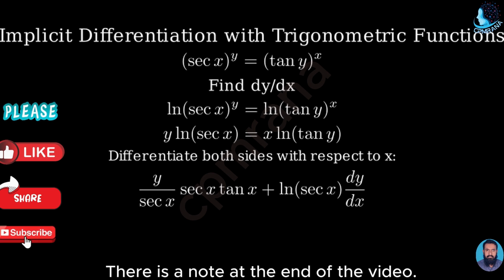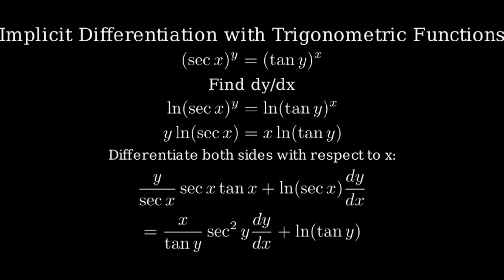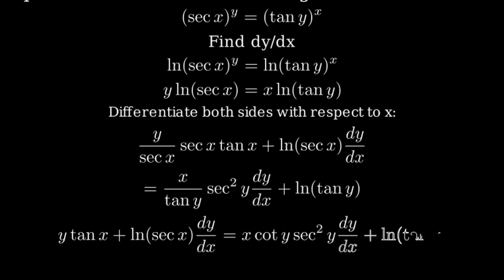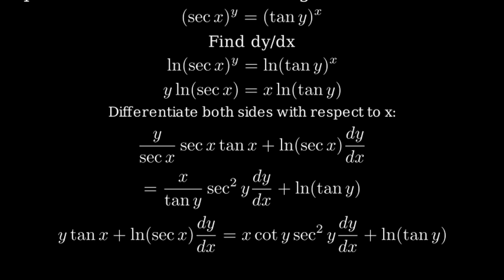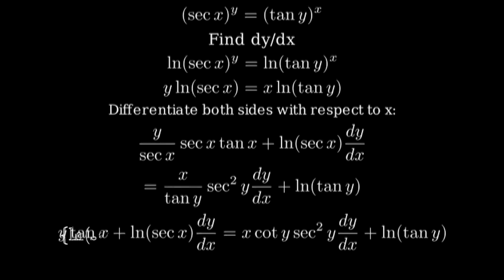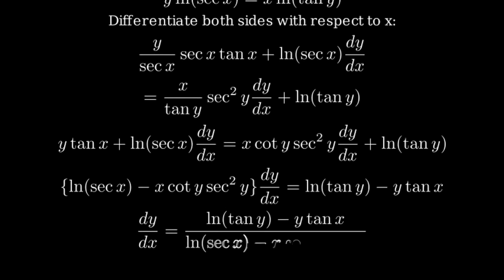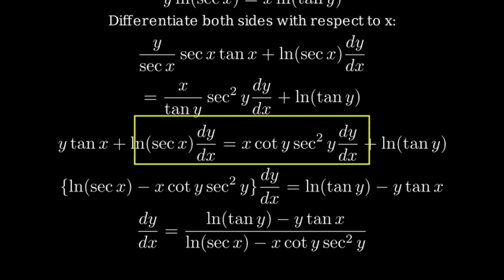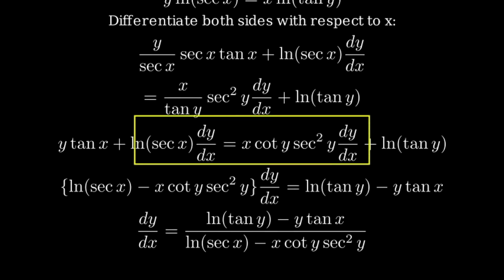Mastering Implicit Differentiation:[(𝑠𝑒𝑐𝑥)^𝑦=(𝑡𝑎𝑛𝑦)^𝑥] Solving Complex Calculus Problems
Question:
Given the equation (𝑠𝑒𝑐𝑥)^𝑦=(𝑡𝑎𝑛𝑦)^𝑥 find dy/dx

Dive into the intricacies of implicit differentiation with this step-by-step tutorial. We will tackle the problem (𝑠𝑒𝑐𝑥)^𝑦=(𝑡𝑎𝑛𝑦)^𝑥, breaking down each step to find dy/dx. Perfect for calculus students looking to deepen their understanding of differentiation techniques.